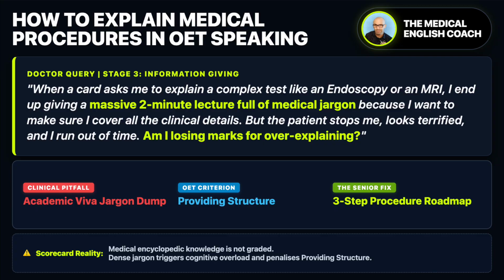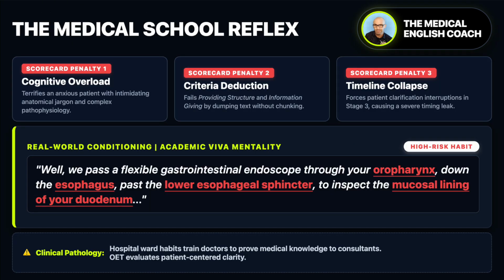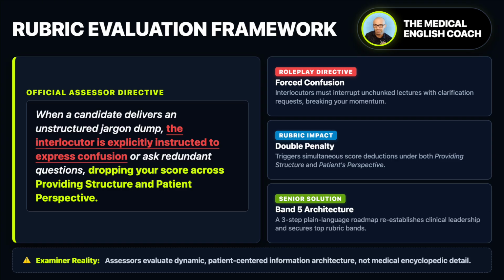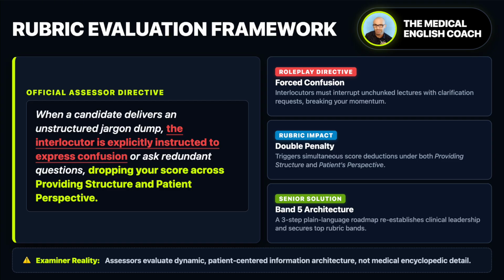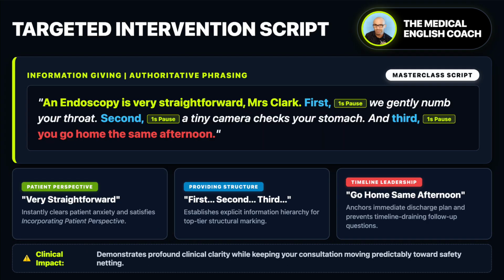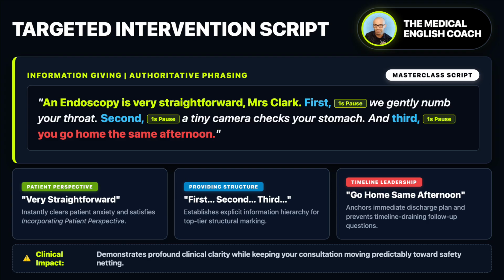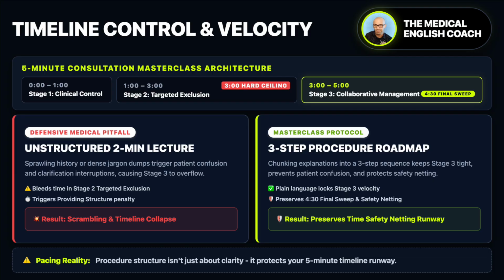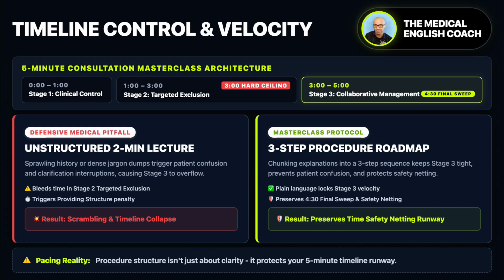How to Explain Medical Procedures in OET Speaking for Doctors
What actually happens on your OET Speaking scorecard when a card asks you to explain a complex test like an Endoscopy or an MRI, and you end up giving a massive 2-minute lecture full of medical jargon?

In this video, we break down why over-explaining complex procedures under "The Medical School Reflex" triggers immediate cognitive overload, causes interlocutor clarification interruptions, and leads directly to timeline collapse in Stage 3. More importantly, you'll learn the 3-Step Procedure Roadmap to explain any invasive or complex test in plain language without losing structural control of your 5-minute consultation.

🎯 WHAT YOU WILL LEARN IN THIS VIDEO:

• The Academic Viva Jargon Dump: Why doctors default to medical school habits and complex pathophysiology when nervous.
• Scorecard Damage: How over-explaining damages Providing Structure and triggers forced interlocutor interruptions.
• The 3-Step Procedure Roadmap: Simplify Scope ➔ Sequence ➔ Anchor Outcome.
• Masterclass Script: Strategic phrasing for procedures like Endoscopy, MRI, or Lumbar Puncture.
• 3 Vocal Mechanics for Authority: How to execute Chunking Silence (1s pause), Pacing Deceleration (-10% speed), and the Consultant Drop (pitch inflexion).
• Macro Pacing Rules: Keeping Stage 3 tight to preserve a full runway for your 4:30 Final Sweep & safety netting.

⏱️ TIMESTAMPS

0:00 - The Candidate Procedure Explanation Dilemma
1:25 - The Medical School Reflex (Academic Viva Mentality)
2:20 - Scorecard Penalties & Forced Confusion
4:20 - The Operational Fix: 3-Step Procedure Roadmap
5:28 - Masterclass Script & Authoritative Phrasing
6:38 - 3 Vocal Mechanics for Clinical Authority
7:31 - Macro 5-Minute Consultation Timeline Architecture
8:54 - Run Your Timeline Integrity Audit

🚨 FREE OET SPEAKING RESOURCE
Run the 60-Second Timeline Integrity Audit:

Stop guessing your consultation timing under exam pressure. Identify your structural timing leaks, calculate your risk of test-day timeline collapse, and get tailored phrasing protocols to lock in your consultation velocity long before test day.

📌 ABOUT THE MEDICAL ENGLISH COACH
I provide high-stakes clinical communication protocols and consultation pacing frameworks for International Medical Graduates (IMGs) preparing for the OET Medicine speaking sub-test.